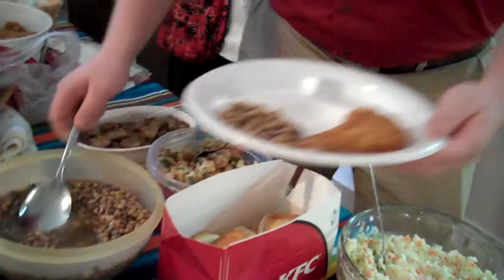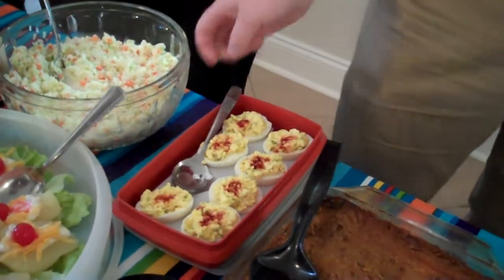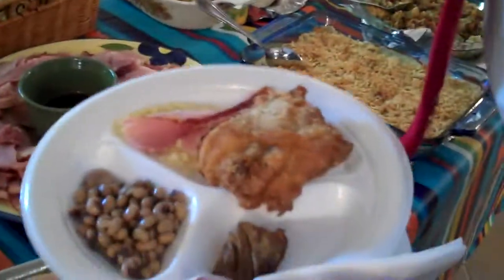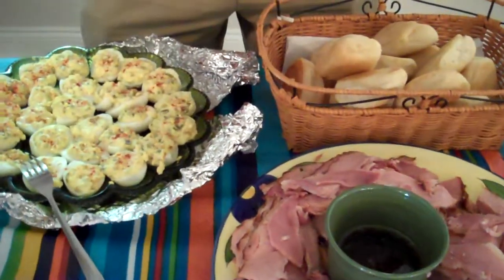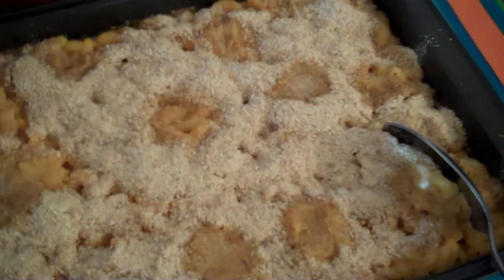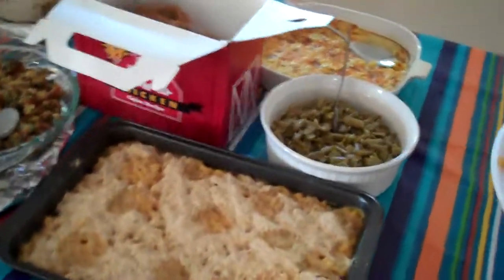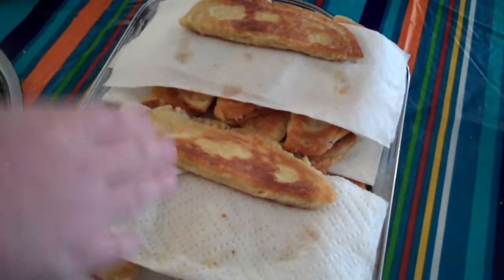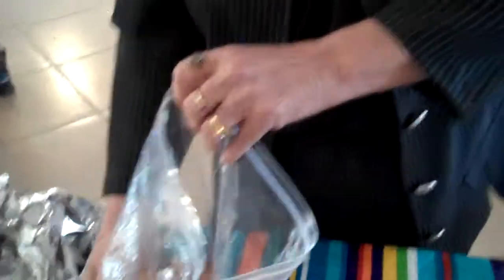Sacred Harp Dinner on the Grounds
At the Jordan's Chapel Methodist Church Sacred Harp Singing, Blake Sisemore shows the noon meal, called "dinner on the grounds." This is at Newell, Randolph County, Alabama, on October 23, 2011.